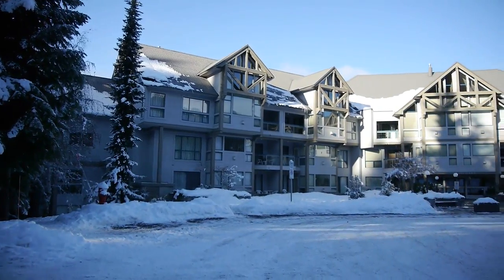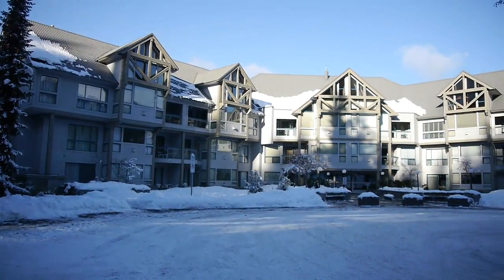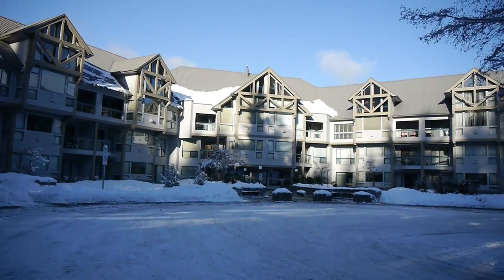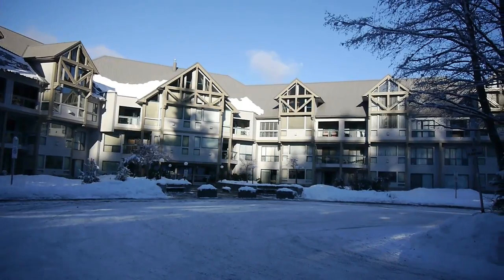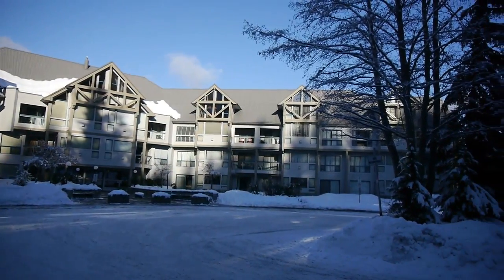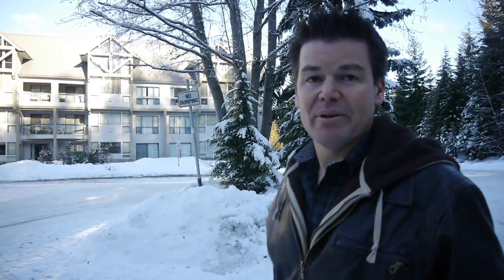Greystone Lodge Whistler Property , Dave Brown